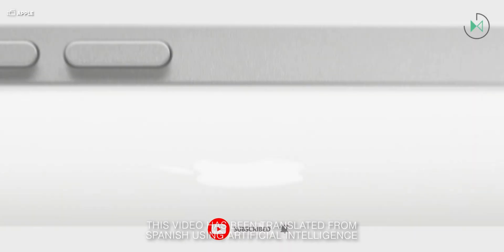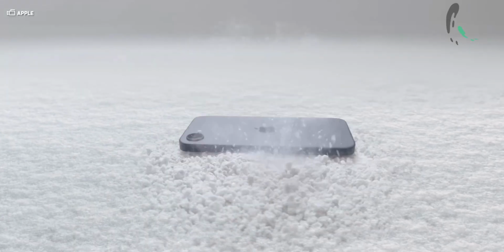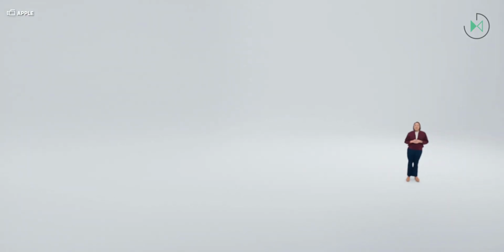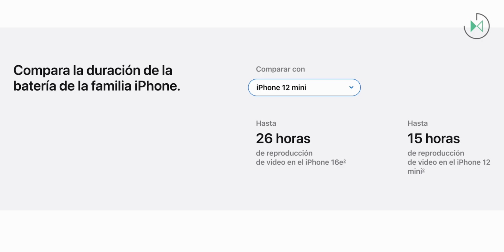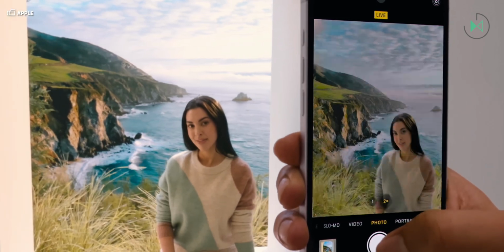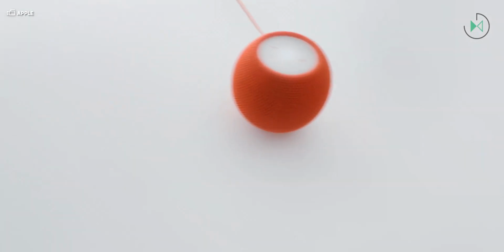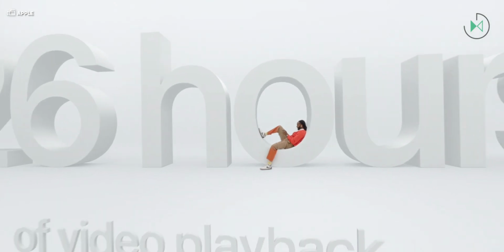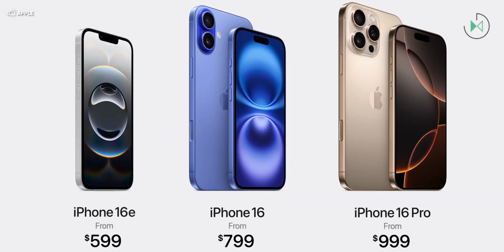iPhone 16e | First impressions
Here are my first impressions of the iPhone SE4! 🍏📱 Will it meet expectations or not? Let me know what you think.